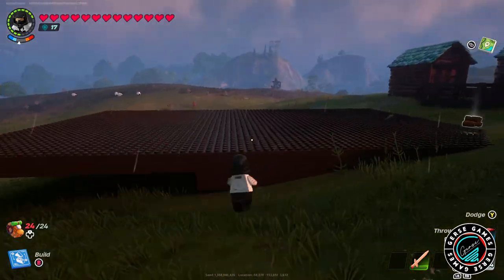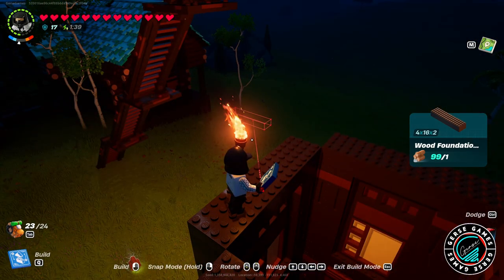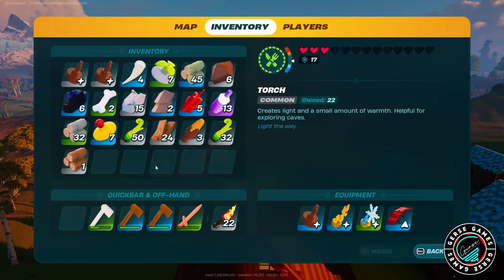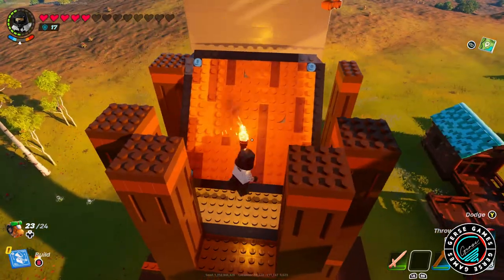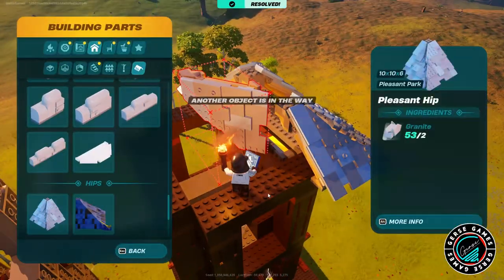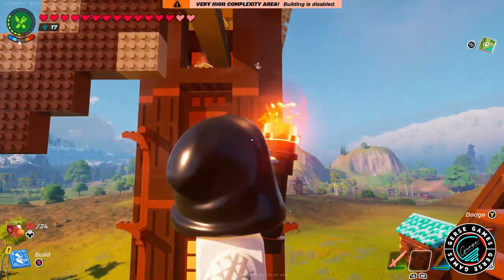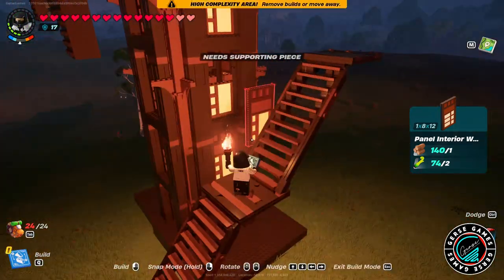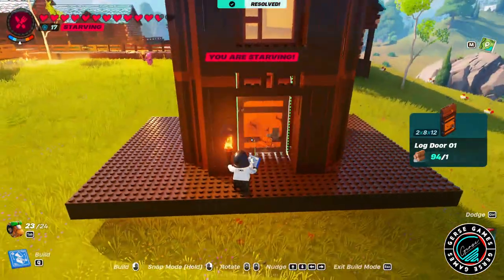How to Build a Windmill in Lego Fortnite Survival / Speed Build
new survival crafting game that has been added to Fortnite! Discover wide-open brickscapes where creativity and mischief click. Collect resources, battle creatures and power up your imagination to construct the ultimate brick-built base. Explore solo or play with up to seven friends as you build, bash and re-build!